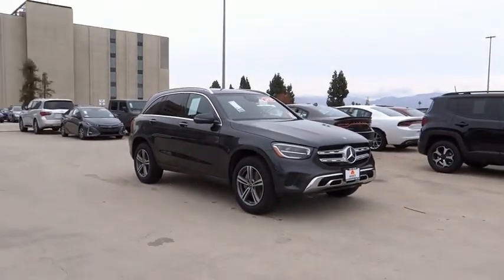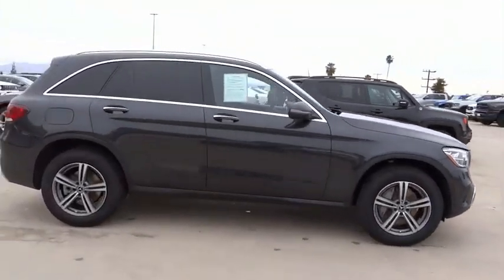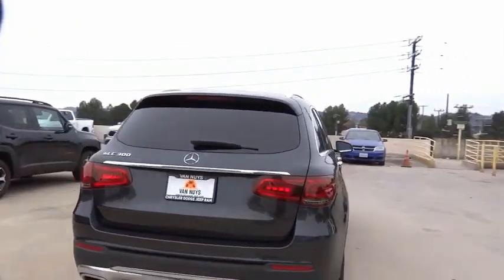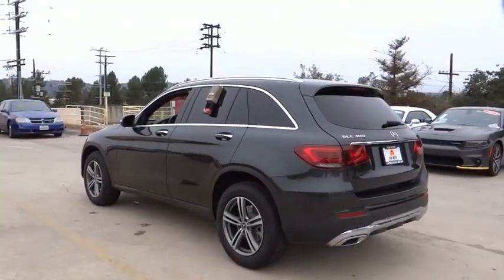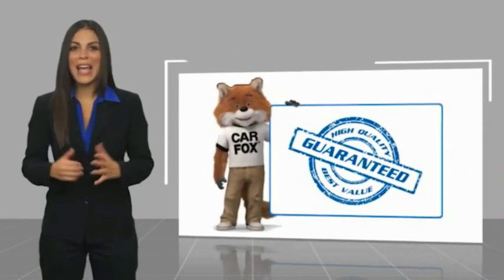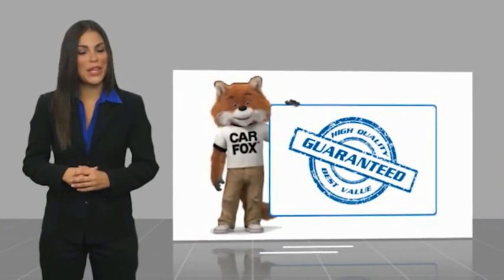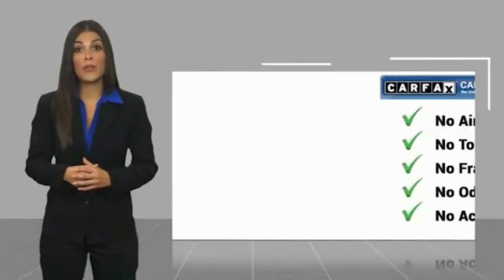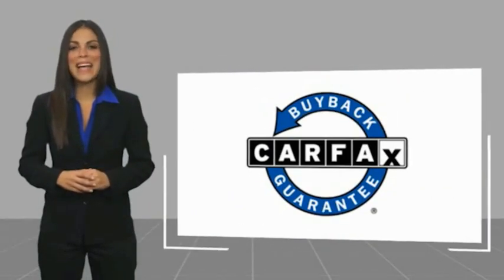2020 Mercedes-Benz GLC VAN NUYS LOS ANGELES SAN FERNANDO VALENCIA CANOGA PARK TV15692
2020 Mercedes-Benz GLC GLC 300 SUV

RUSSELL WESTBROOK CHRYSLER DODGE JEEP RAM PROUDLY SERVICING VAN NUYS, LOS ANGELES, SAN FERNANDO, VALENCIA, CANOGA PARK, & SURROUNDING SOUTHERN CALIFORNIA LOCATIONS. THIS GRAY 2020 Mercedes-Benz GLC IS EQUIPPED WITH A Engine: 2.0L Inline-4 Turbo -inc: eco start/stop system, AUTOMATIC TRANSMISSION, AND RECEIVES AN ESTIMATED 22 City/29 Hwy MPG. CONTACT RUSSELL WESTBROOK CHRYSLER DODGE JEEP RAM OF VAN NUYS TO SCHEDULE A TEST DRIVE AND TAKE THIS 2020 Mercedes-Benz GLC HOME TODAY, OR VISIT OUR SHOWROOM CONVENIENTLY LOCATED AT 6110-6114 VAN NUYS BLVD VAN NUYS, CA 91401. STOCK #: TV15692 | 2020 Mercedes-Benz GLC GLC 300 SUV POWER PASSENGER SEAT AIR CONDITIONING 2020 Mercedes-Benz GLC GLC 300 SUV 22/29 City/Highway MPG Russell Westbrook is a NBA star and he delivers a MVP buying experience to all of his customers. If you like a large selection, friendly service and easy financing then you'll love the fun atmosphere. Come visit us on auto row on Van Nuys Blvd. Open late 7 days a week. This Vehicle is Located at: Russell Westbrook Chrysler Dodge Jeep Ram of Van Nuys; 6110 Van Nuys Blvd, Van Nuys CA 91401. Dealer Installed accessories are optional and may be purchased for an additional charge.All prices subject to government fees and taxes, any finance charges, any dealer document preparation charge, and any emission testing charge.While we make every effort to ensure the data listed here is correct, there may be instances where some of the factory rebates, incentives, options or vehicle features may be listed incorrectly as we get data from multiple data sources. PLEASE MAKE SURE to confirm the details of this vehicle (such as what factory rebates you may or may not qualify for) with the dealer to ensure its accuracy. Dealer cannot be held liable for data that is listed incorrectly. STOCK #: TV15692 | VIN: WDC0G8DB8LF741708 | 2020 Mercedes-Benz GLC GLC 300 SUV POWER PASSENGER SEAT AIR CONDITIONING Russell Westbrook CDJR of Van Nuys